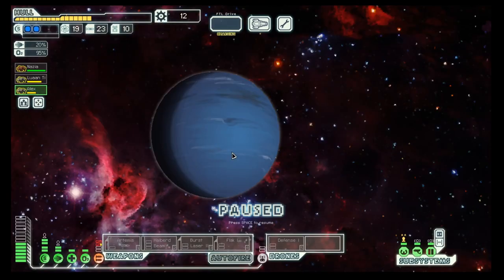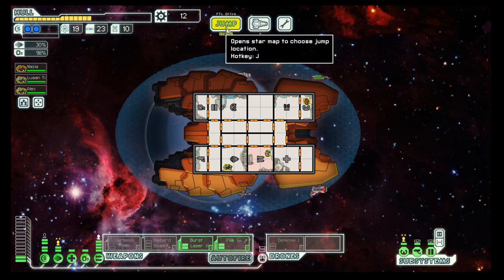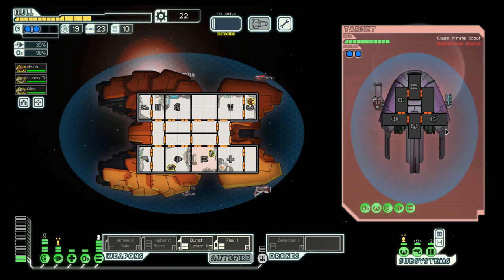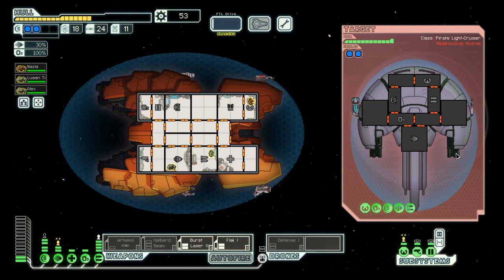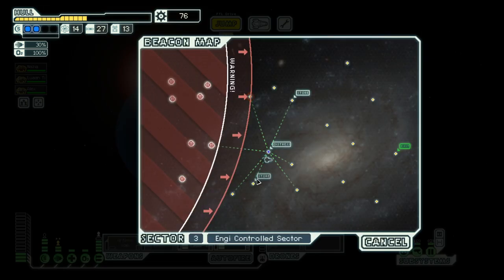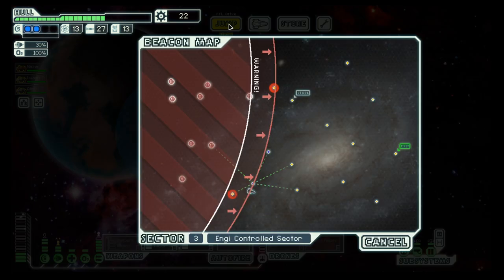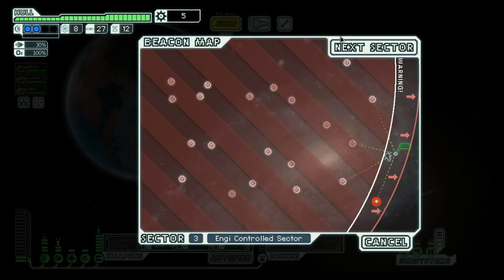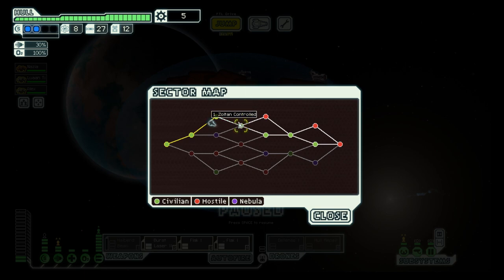FTL - S11E3: Rock Cruiser A